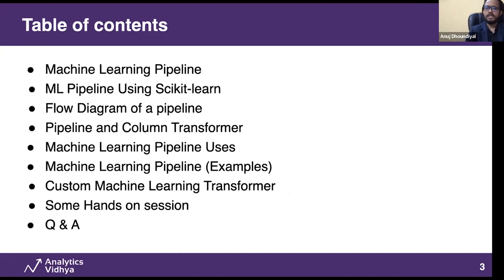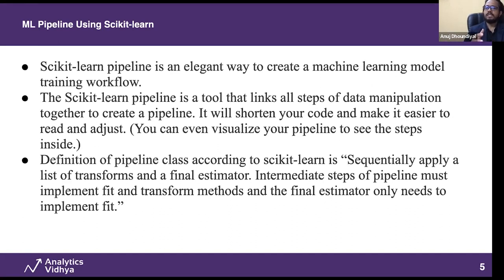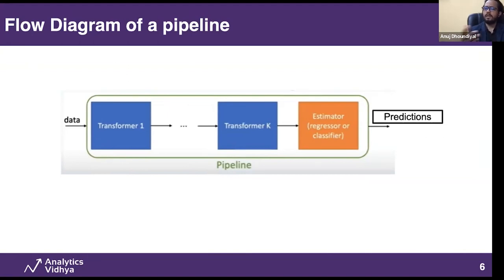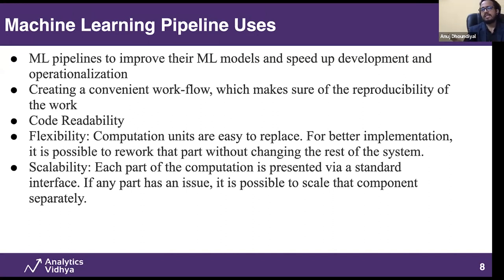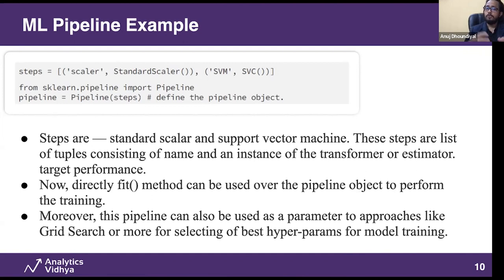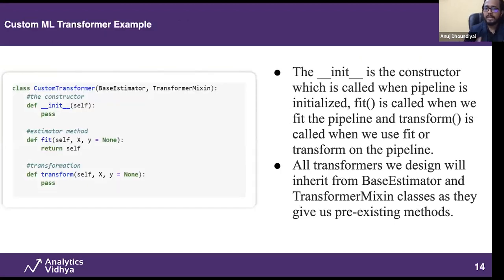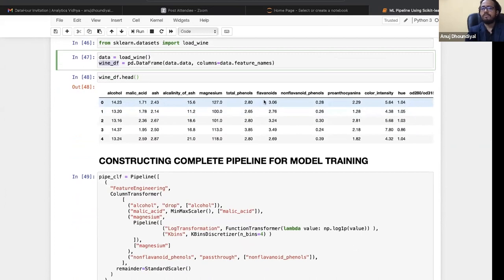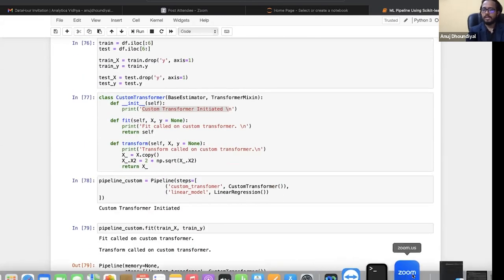Constructing Machine Learning Pipelines using Scikit-learn | DataHour by Anuj Dhoundiyal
In this DataHour, explore with Anuj the various ways to construct the machine learning pipeline using scikit-learn. He will walk you through the different use cases where you can enable an end to end machine learning pipeline that involves data cleaning, preprocessing and modeling steps. Moreover, the way to chain all steps of the workflow together for a more streamlined procedure for code construction will be explained in detail.